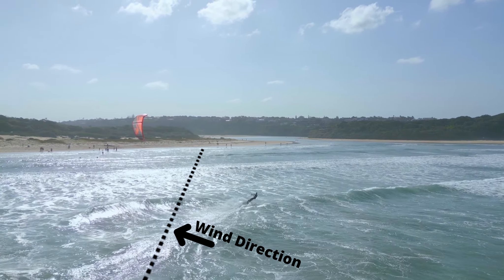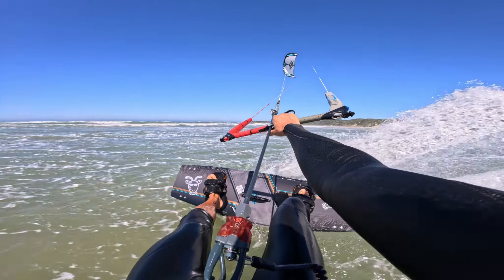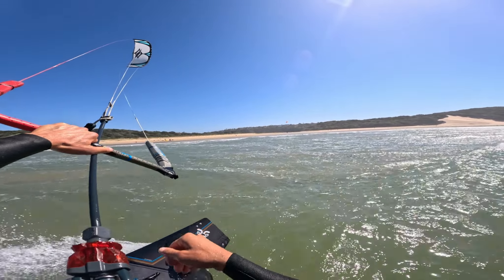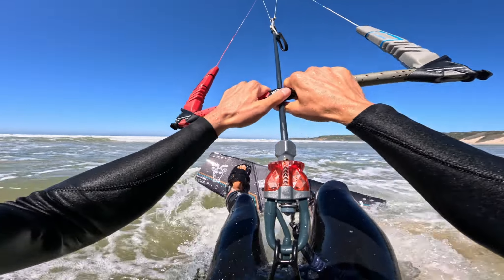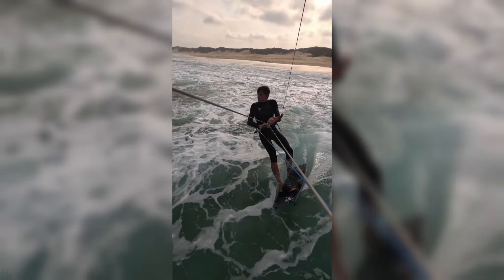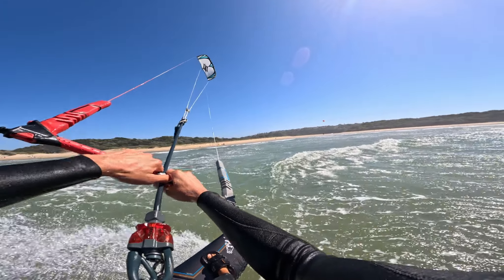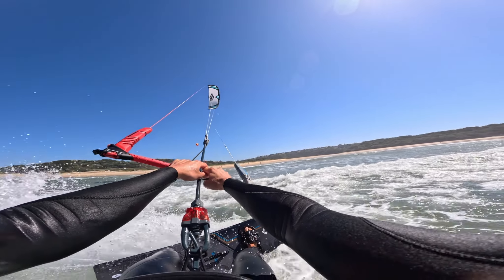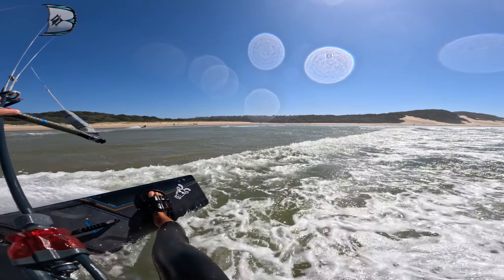How to Ride UPWIND in Kitesurfing | Learn to Kitesurf Ep. 12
In this 12th episode of learning to kitesurf, I go through how to ride upwind. As a beginner kite surfer, this is an essential skill to learn as this allows you to kite consistently without having to stop and walk back upwind. Once you learn how to kitesurf upwind, your progression in kitesurfing will increase significantly as you can ride more without having to walk back upwind.